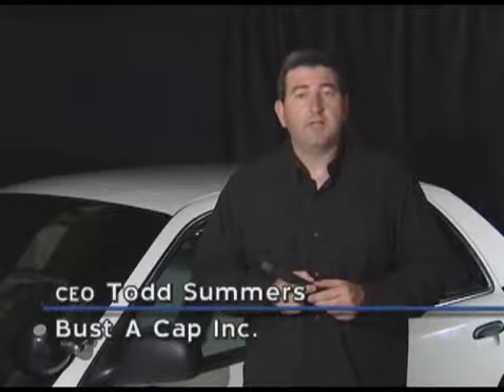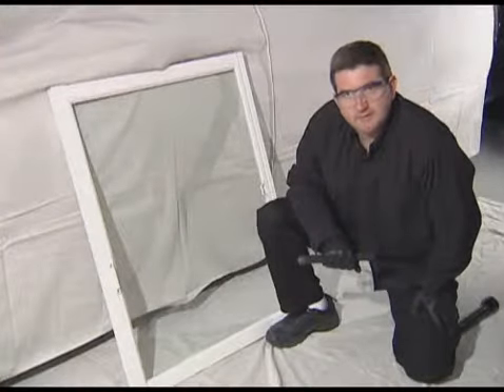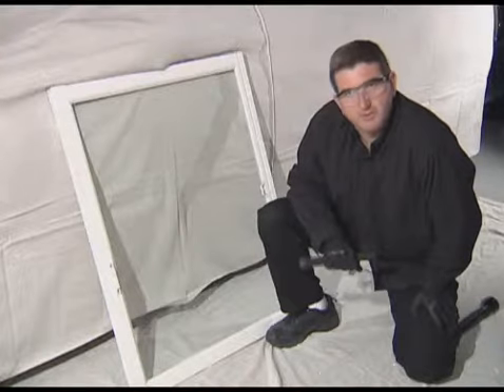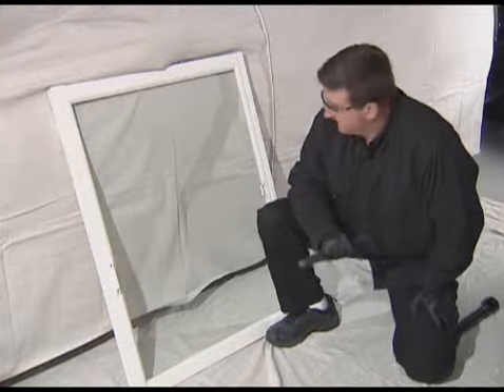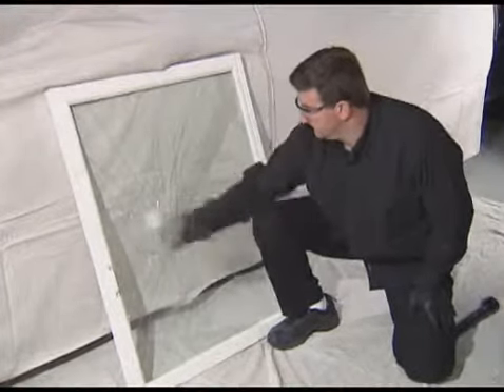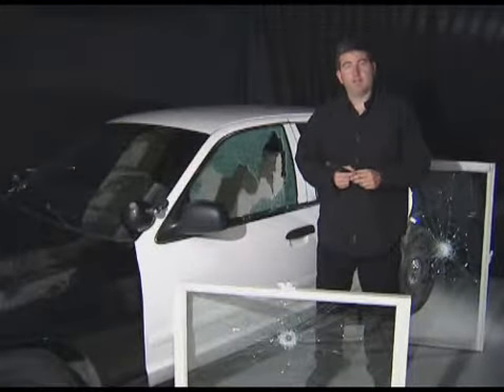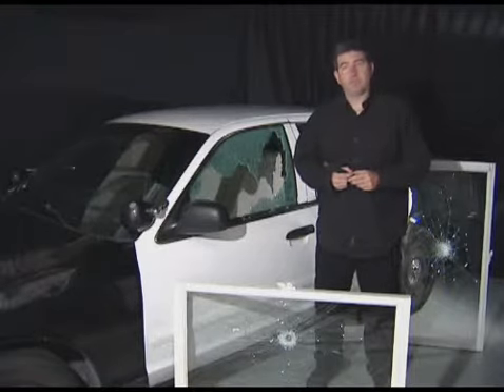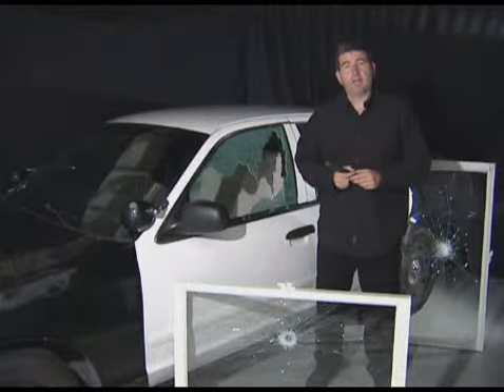Bust a Cap